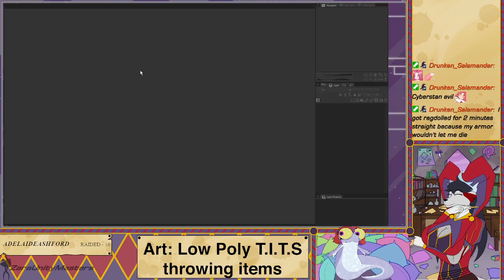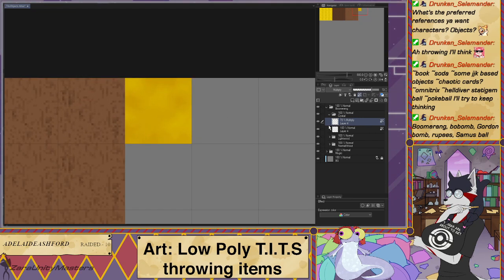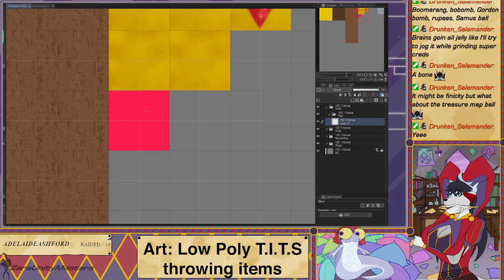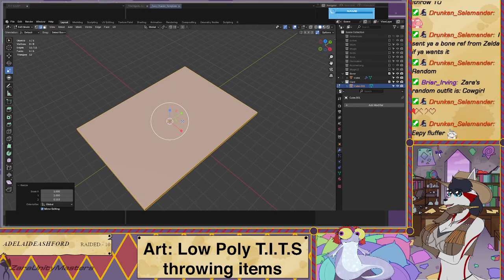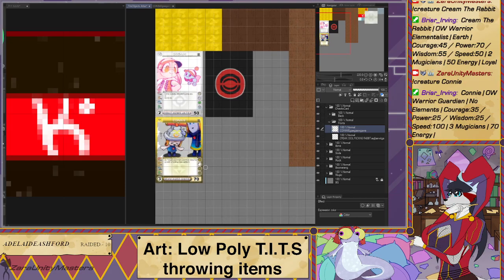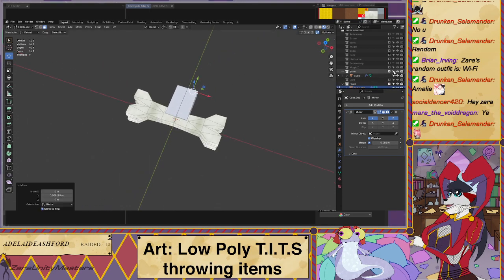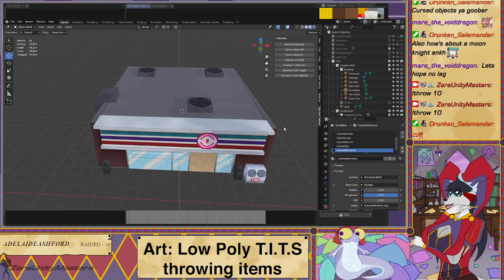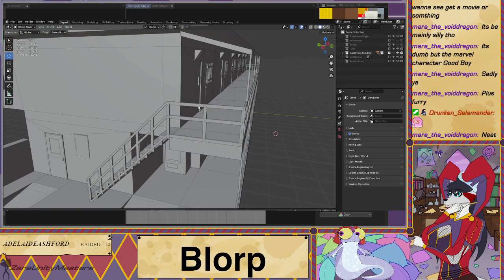[Art] 3D? Why not 3B? | #207